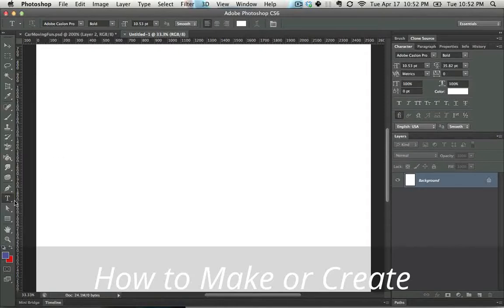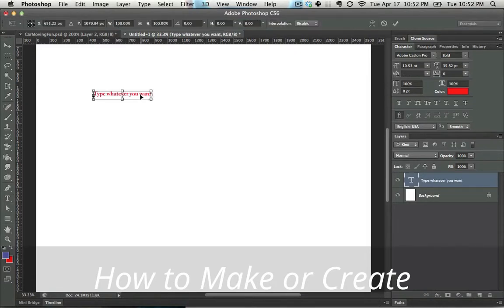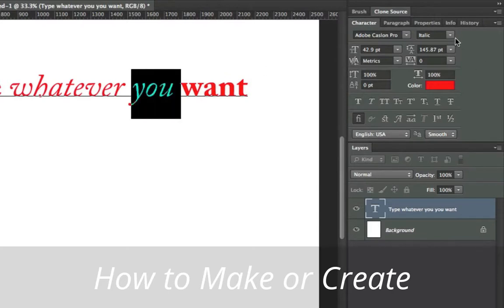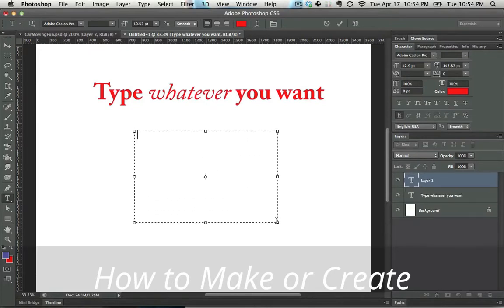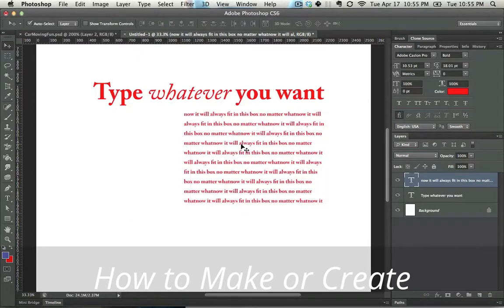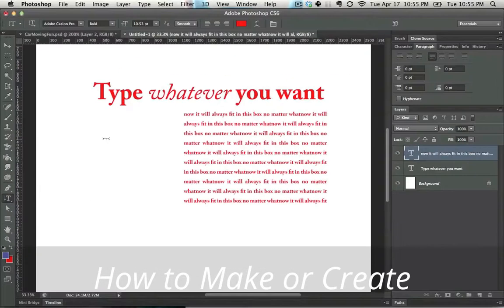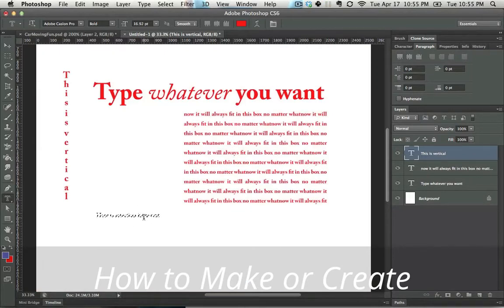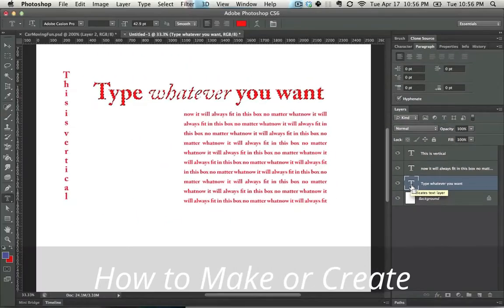How to Create Photo -- Use Type Tool in PhotoShop (HMC)